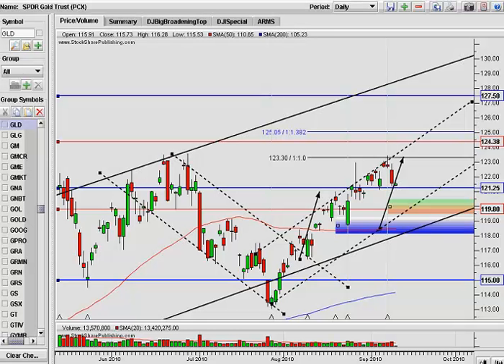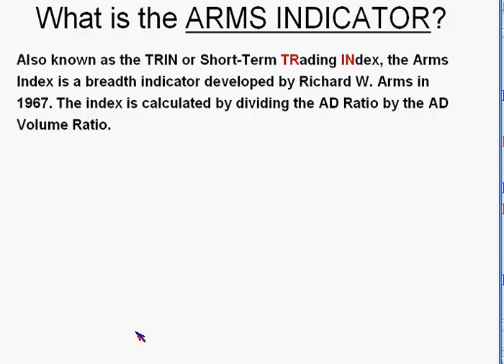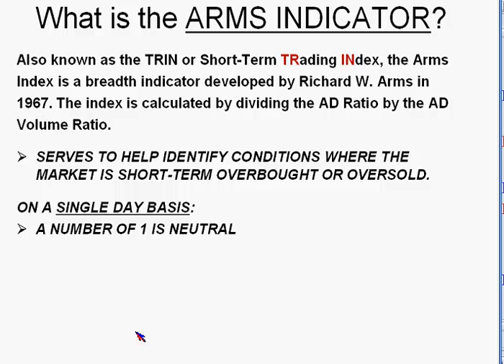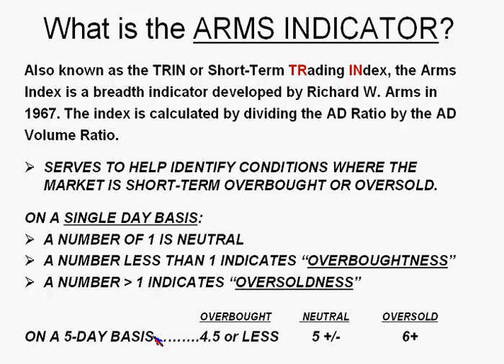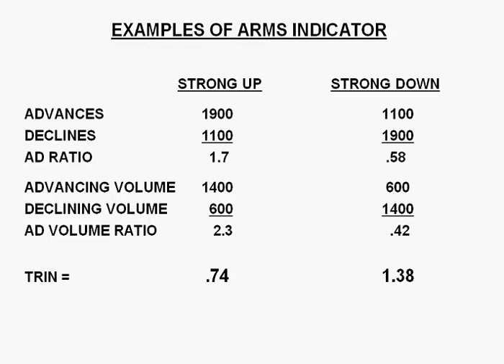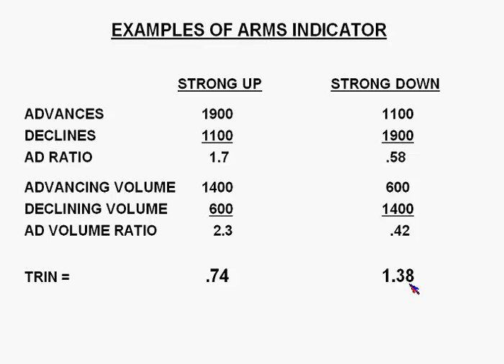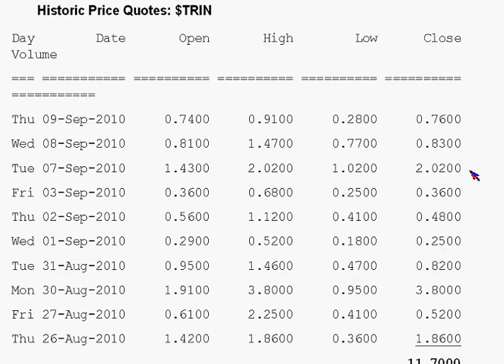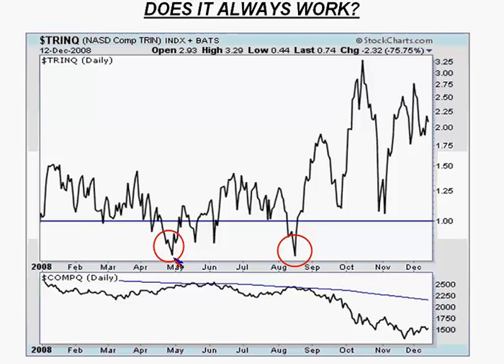The Arms Index (TRIN) Explained by Bud Rolfs, Chief Technical Analyst at TFNN.com